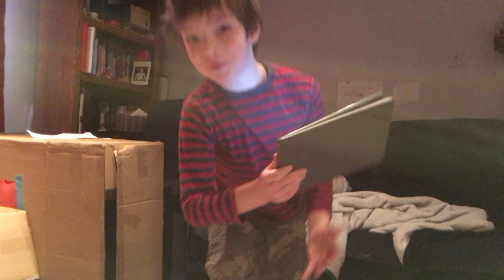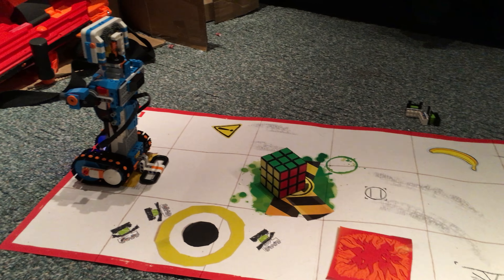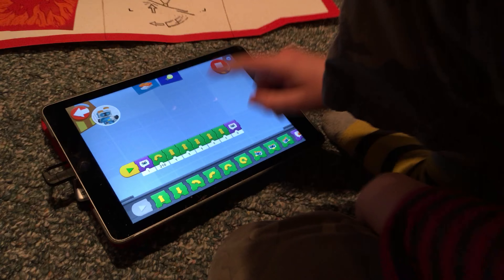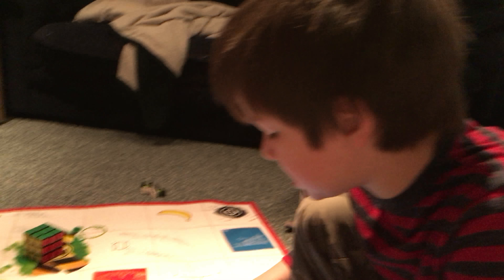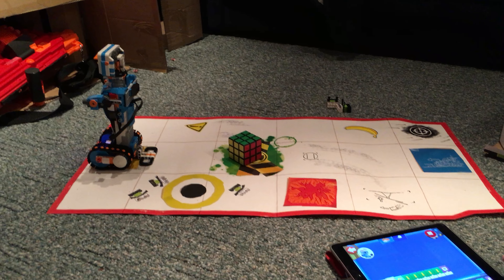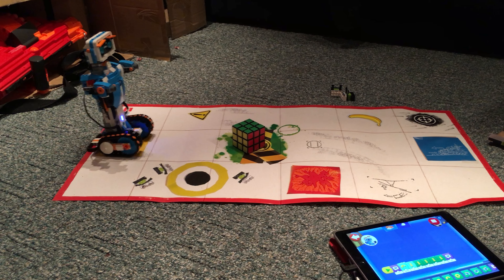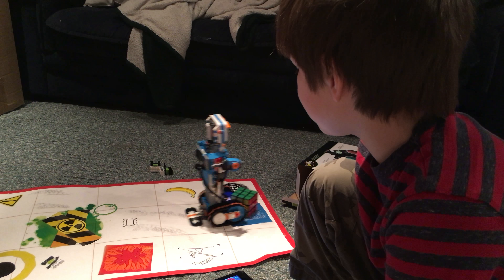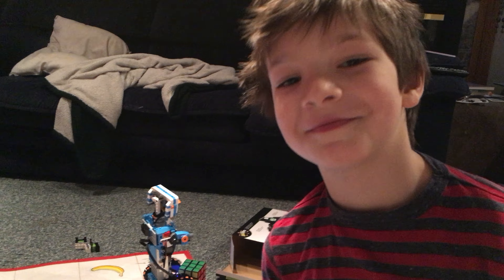Yogi Lego Boost Programming Challenge #2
A second challenge for Yogi -- he worked through it with some trial and error to get the exact rotation and explains what he was doing.